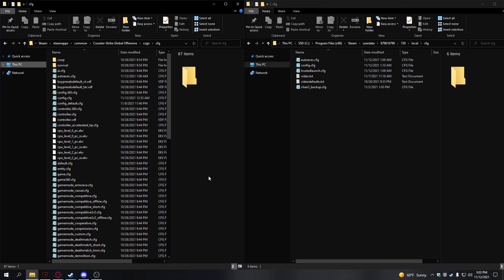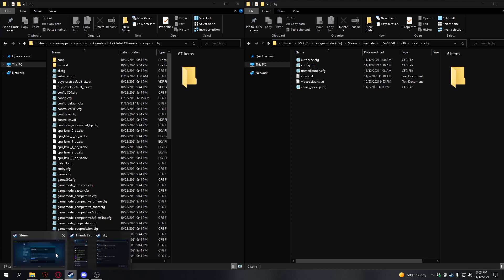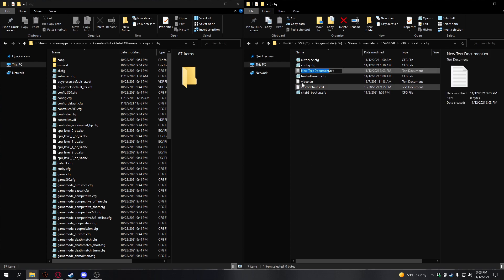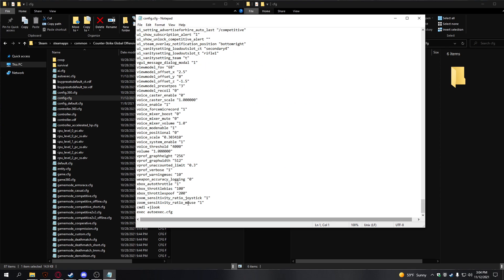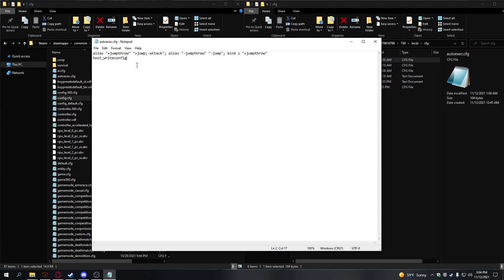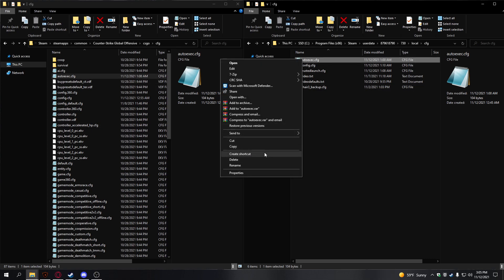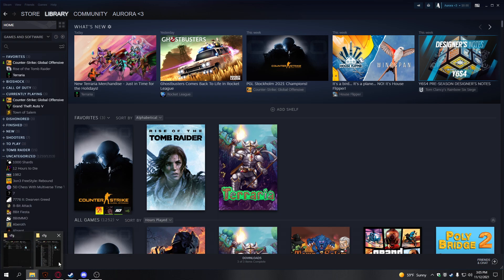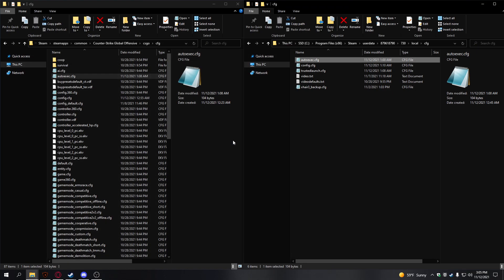How To Fix autoexec.cfg Jump Throw Bind in CS:GO! 100% Working!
First line in autoexec:

alias "+jumpthrow" "+jump;-attack"; alias "-jumpthrow" "-jump"; bind v "+jumpthrow"

Last line in autoexec:

host_writeconfig

Last line in config:

exec autoexec.cfg

Last line in launch options:

+exec autoexec